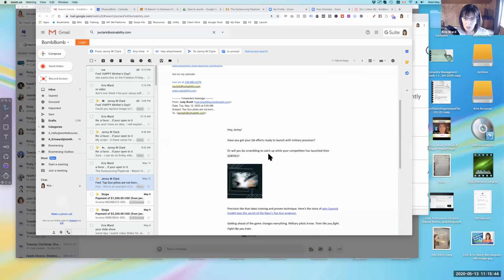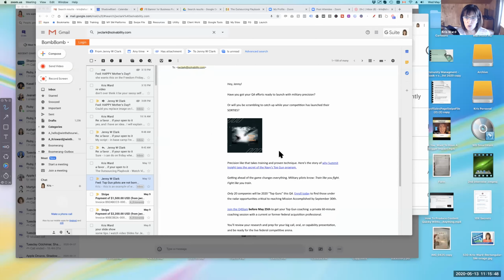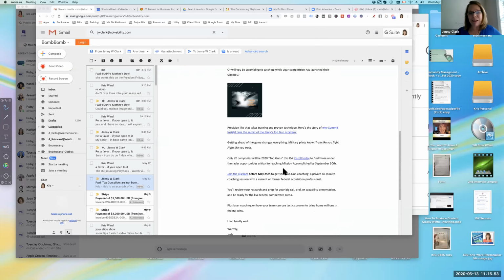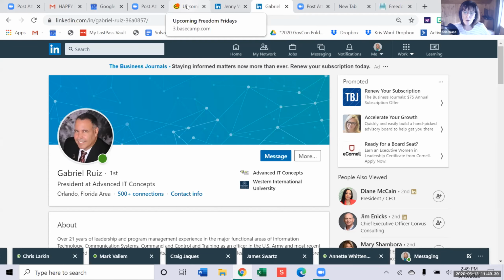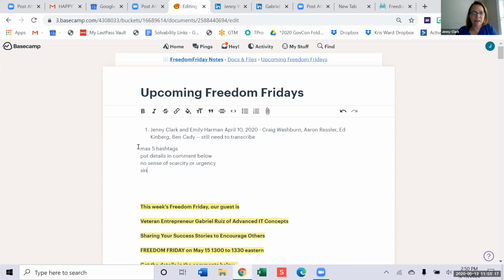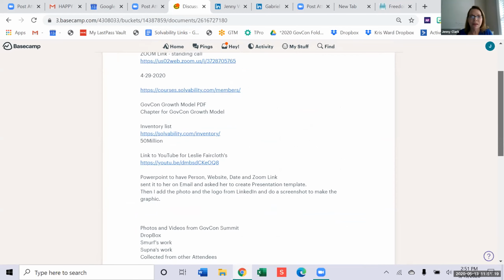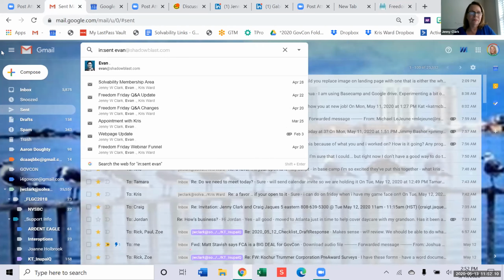Jenny Clark SB Coaching Call May 13 2020